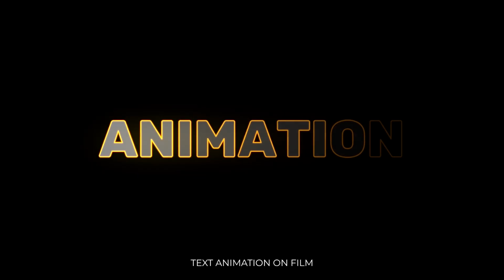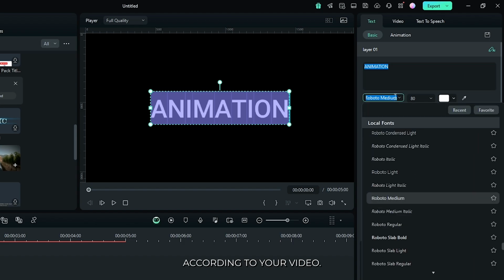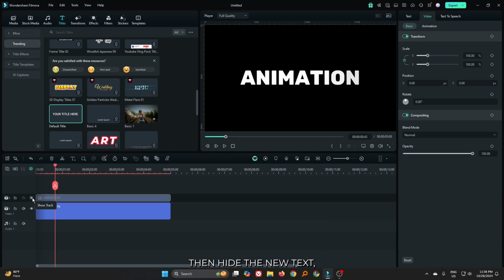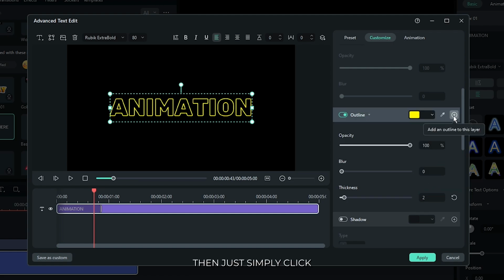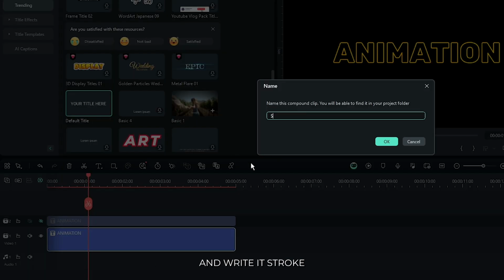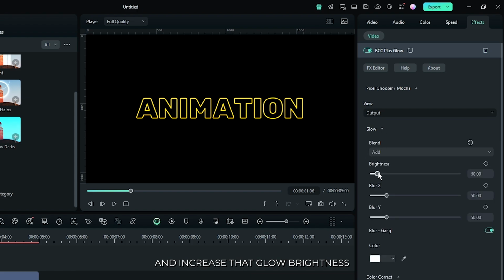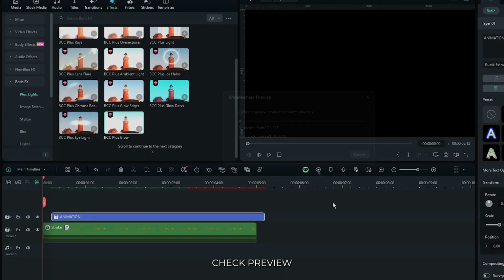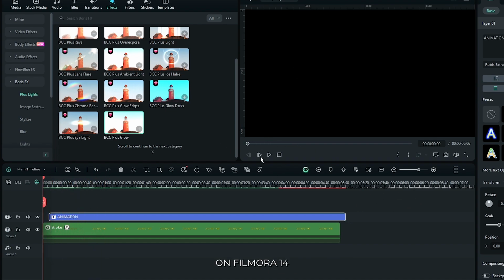How To Make Glowing Text Animation On Filmora 14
How To Make Glowing Text Animation On Filmora 14 with MrMahmud! Let's get Started.